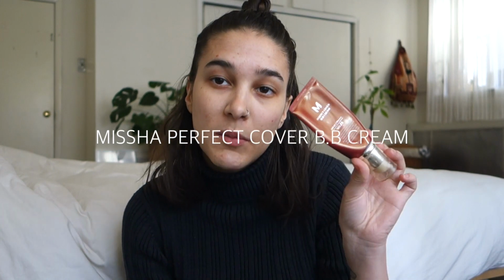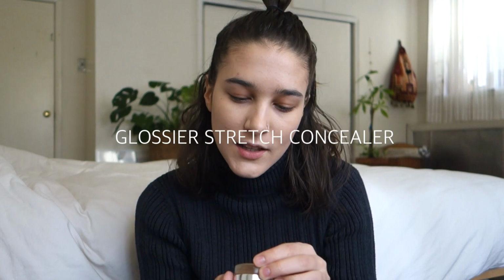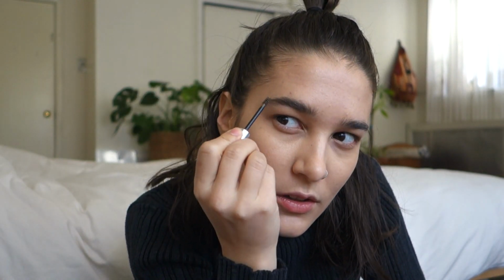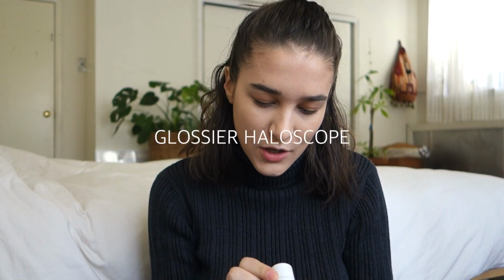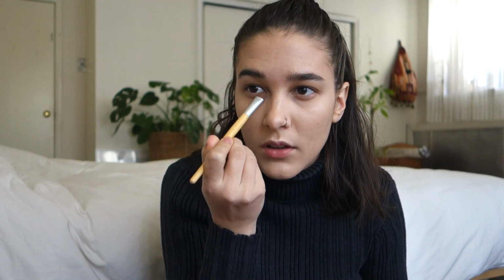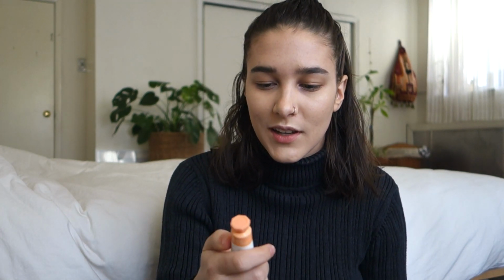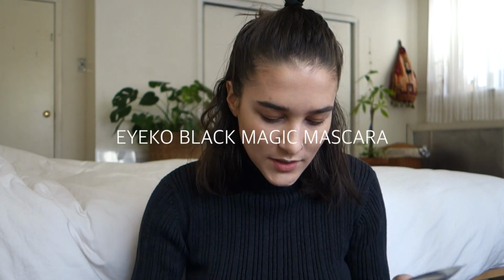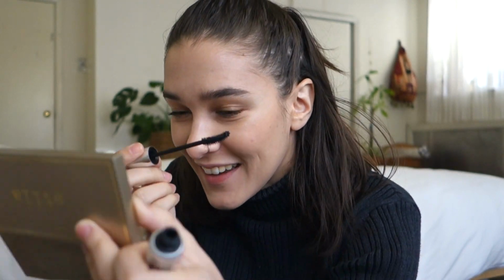GRWM | Everyday makeup, get to know me chat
I thought I would film a very laid back GRWM, showing you my everyday makeup and chatting a bit so you can get to know me. Check out the links below ↴

--PRODUCTS--

--PROMOS--